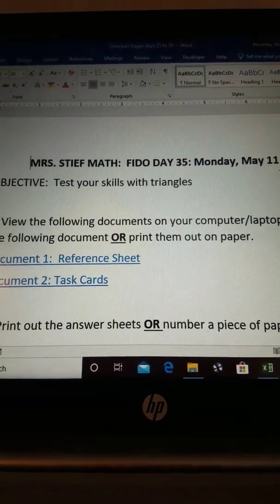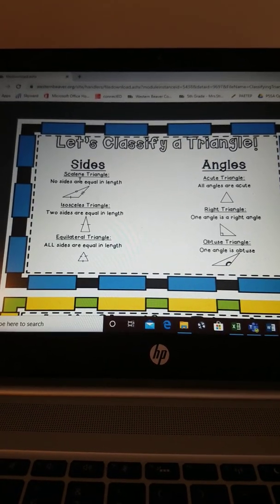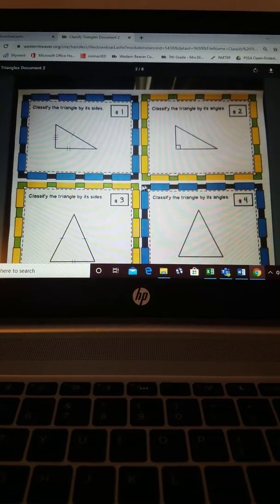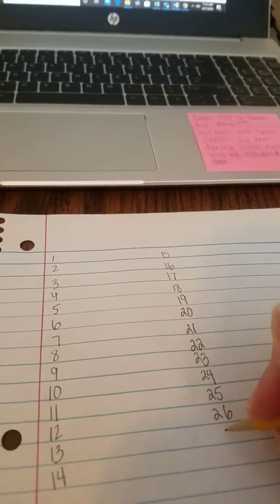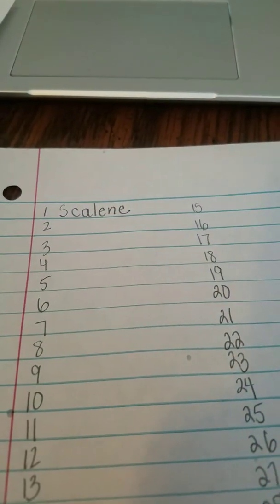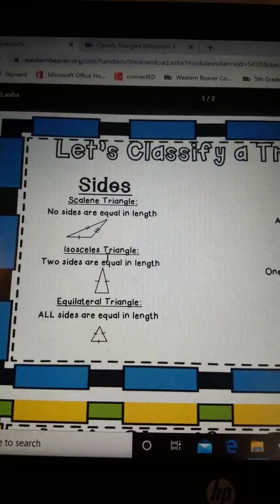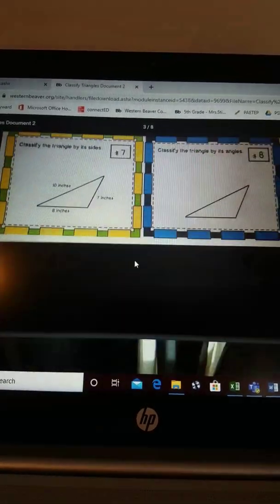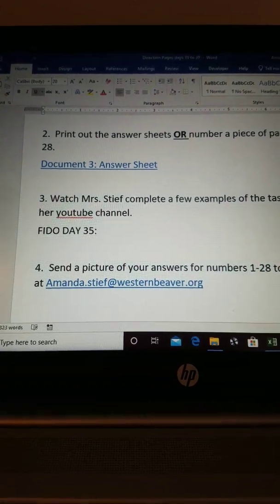Fido Math Day 35